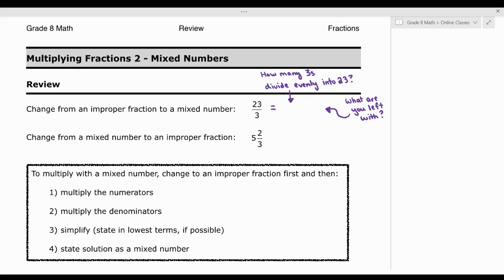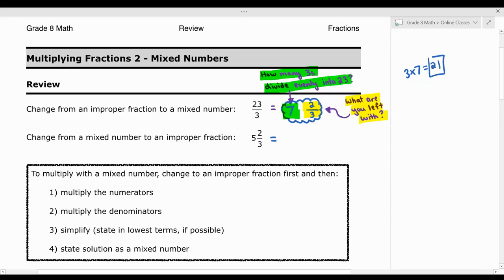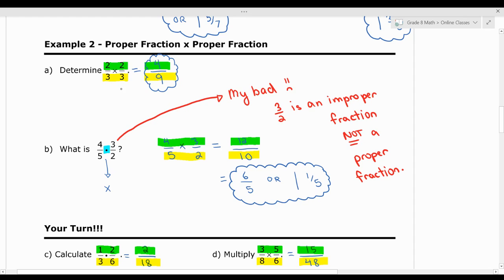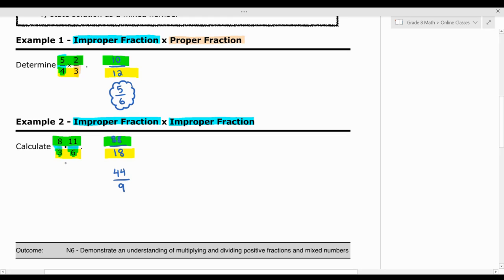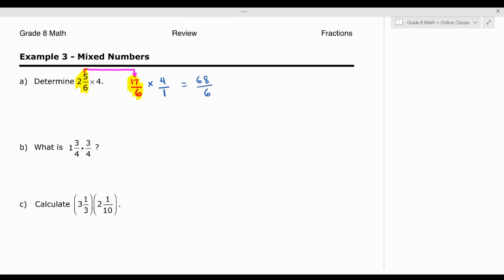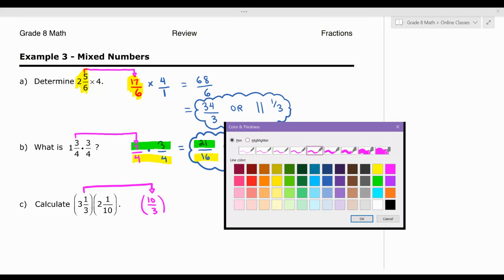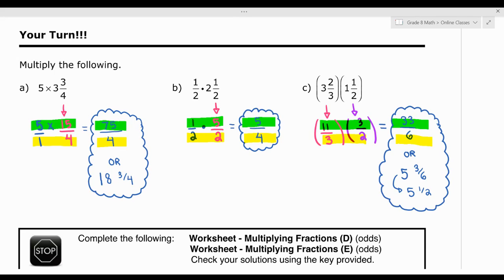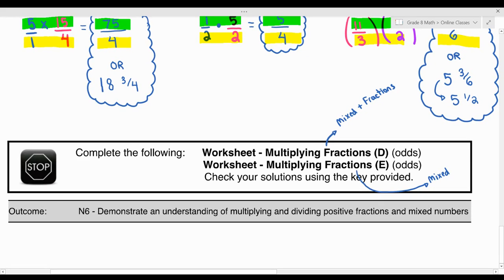Grade 8 Review - Multiplying Fractions 2